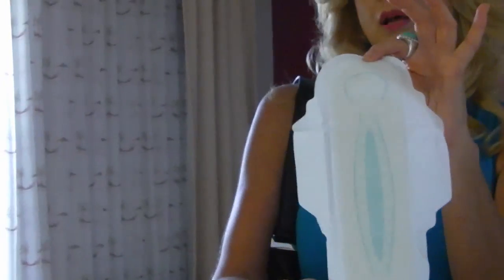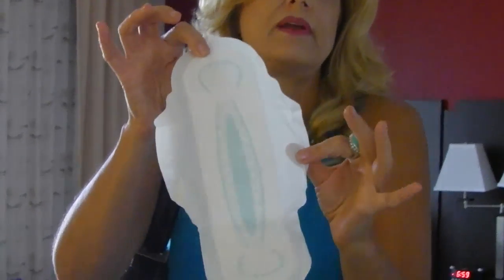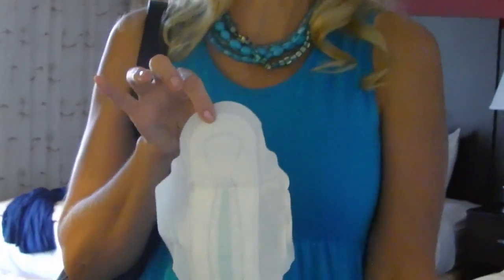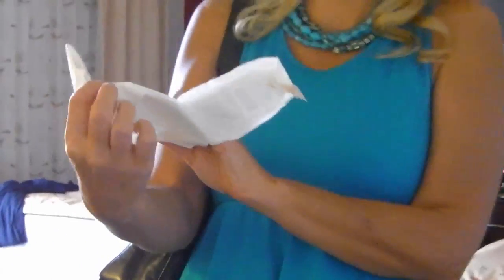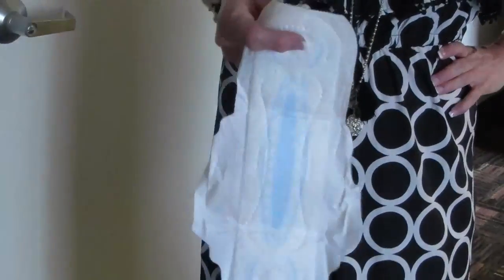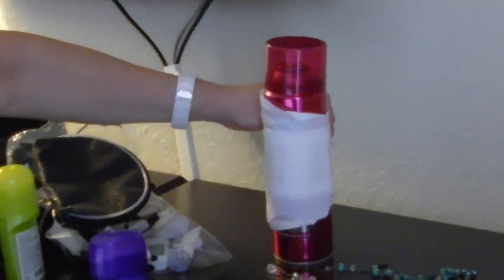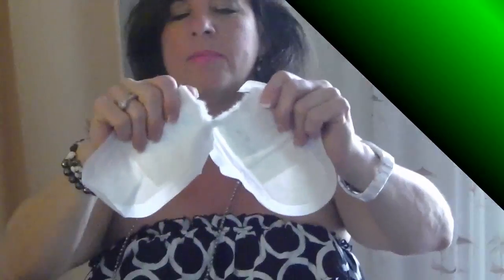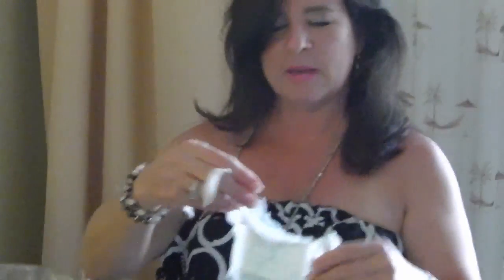101 Things you can do with a Maxi Pad